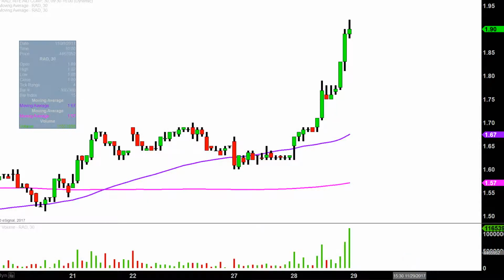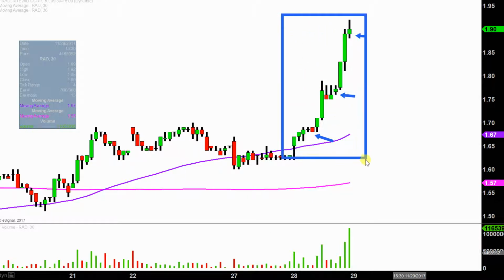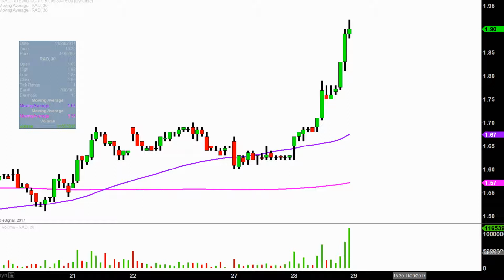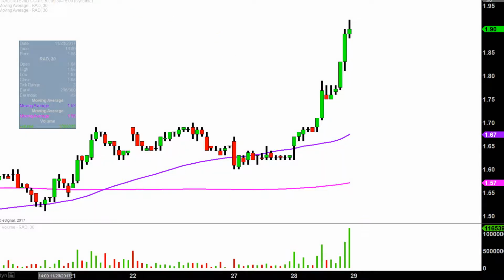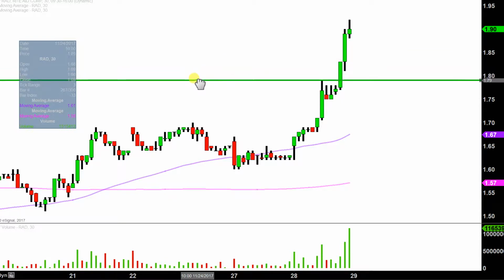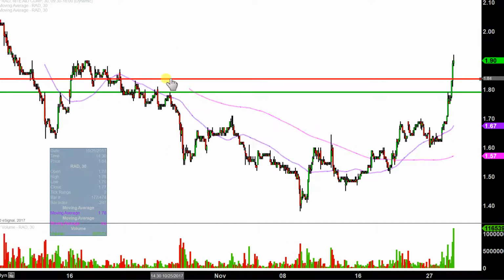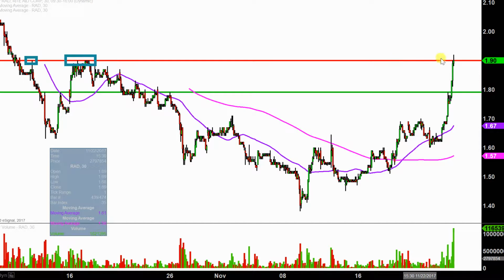Rite Aid - RAD Stock Chart Technical Analysis for 11-28-17